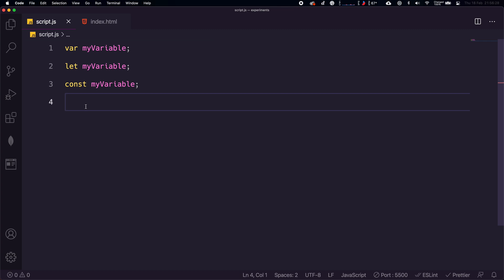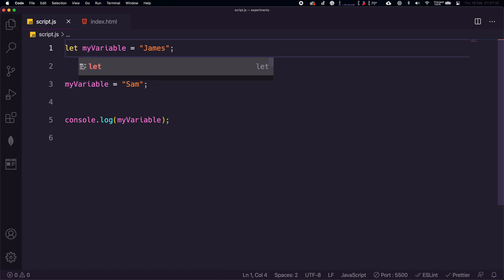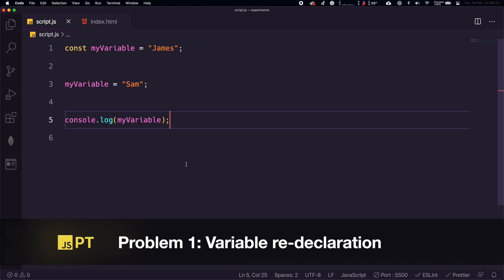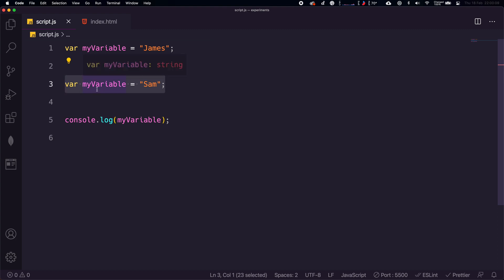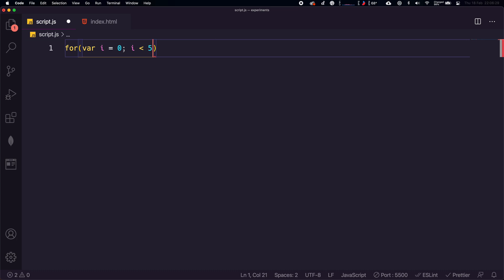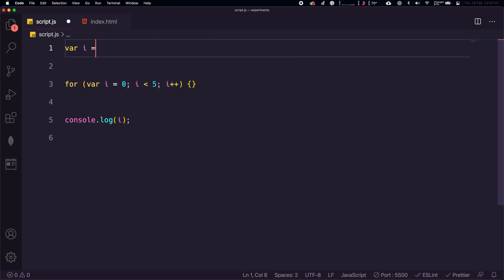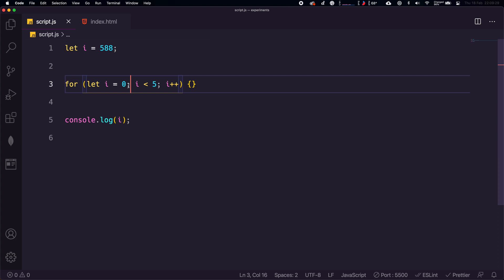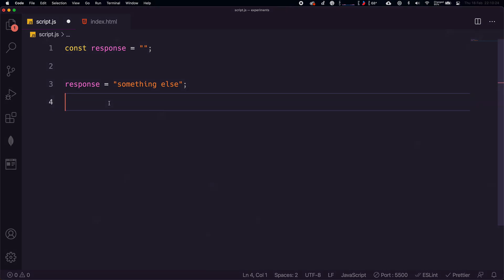What's the Difference Between var, let and const? | JavaScript Pro Tips #2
JavaScript variables explained! In this tutorial and episode of JavaScript Pro Tips, we are going to look at the confusing world of JavaScript variables! Should you use const, let or var? Why is var bad? What does block-scoped and function-scoped mean?! This video should answer everything in just over 5 minutes!

📚 Resources
Editor (Visual Studio Code) Theme: Synthwave '84